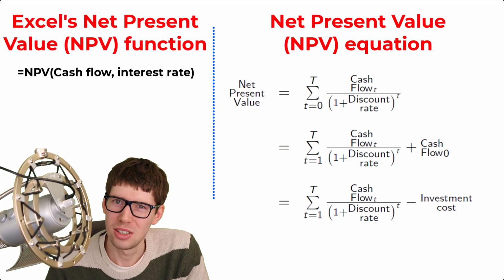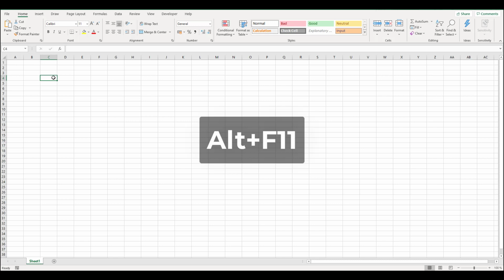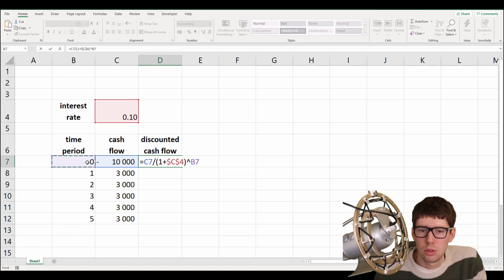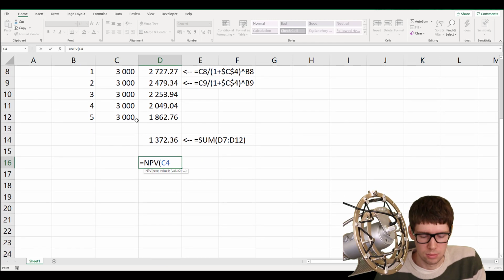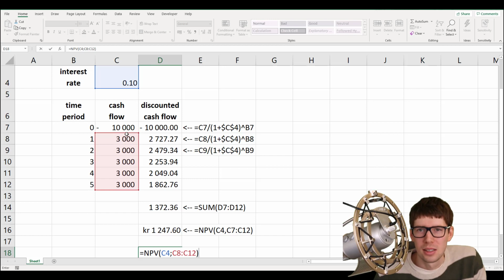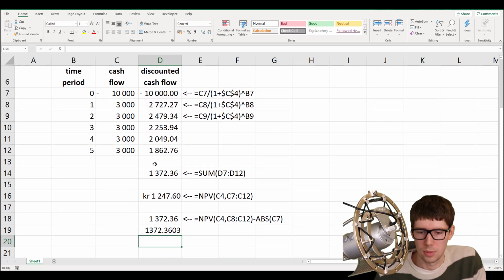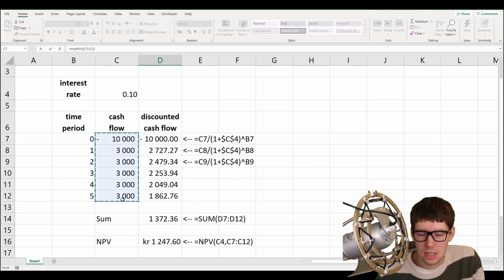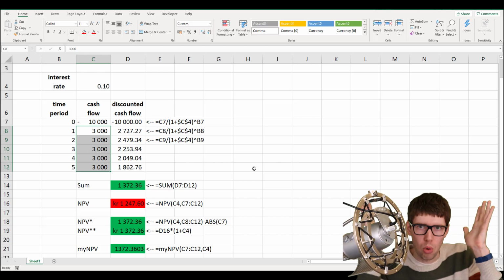How to calculate net present value in Excel with worksheet functions and VBA